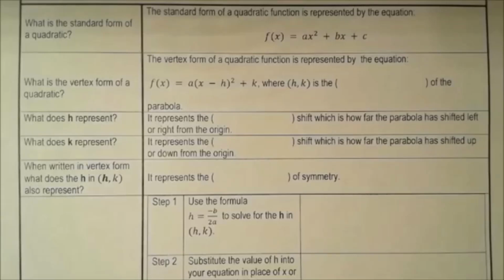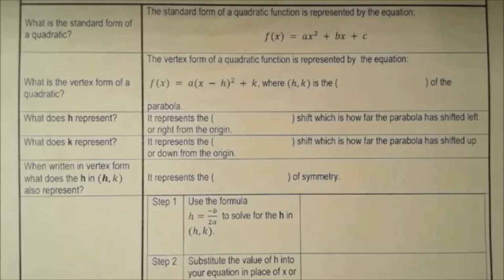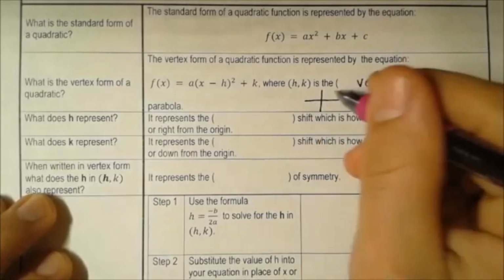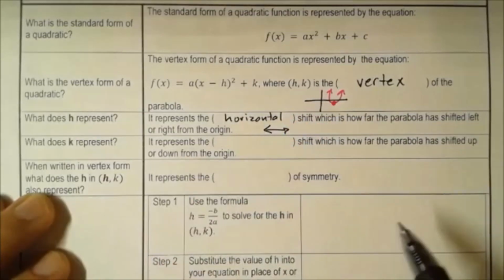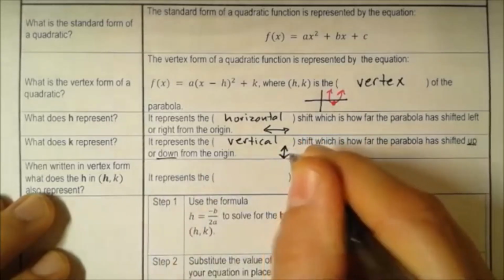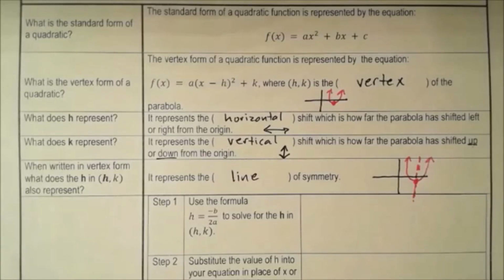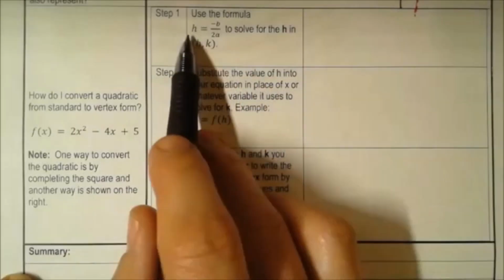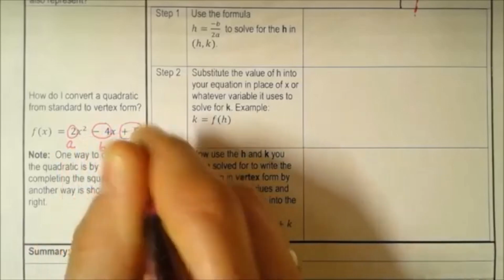Quadratics Converting Standard to Vertex Form